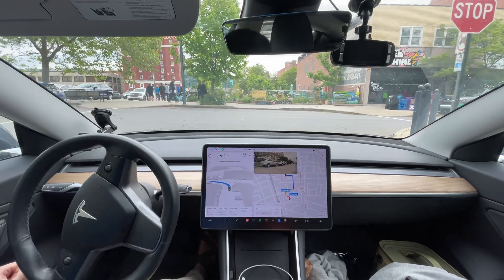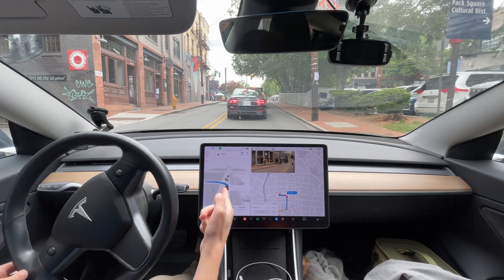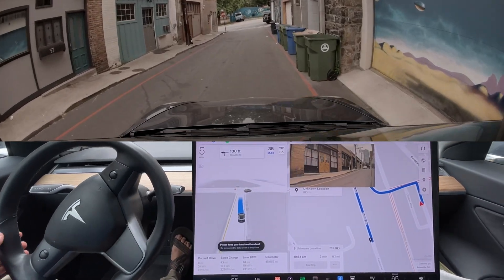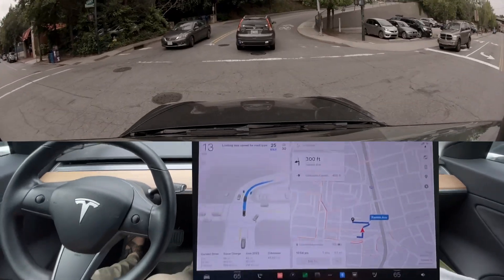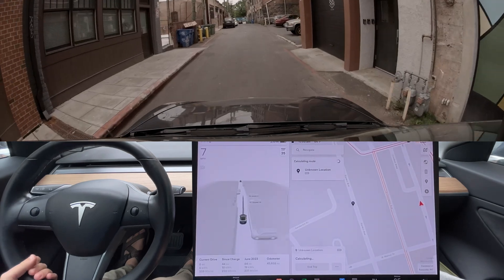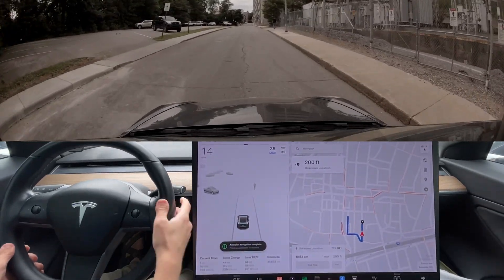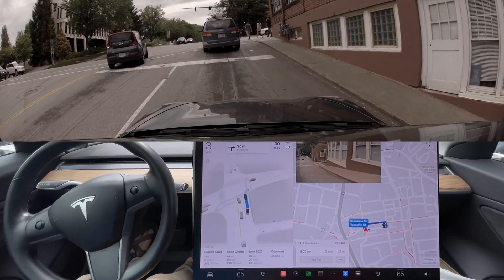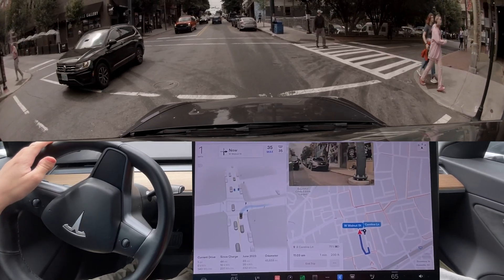Tesla FSD Beta 11.4.2 - Blind Turn Test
Chapters:
0:00 Beginning
0:41 Improvement - keeping in correct "lane" better
0:56 Improvement - better creep behavior
2:36 Improvement - better at this turn
3:45 Blind Left 1
3:58 Downgrade - stopped in middle of road
6:09 Disengagement 1 due to bad nav
7:06 Blind Left 2
7:44 Disengagement 2 - too hesitant turning with car
8:35 Needs Massive Improvement - Nav just sucks choosing random points
12:24 Blind Right 1
15:02 Improvement - Better right turn
18:02 Did 2 left turns with right blinker on???